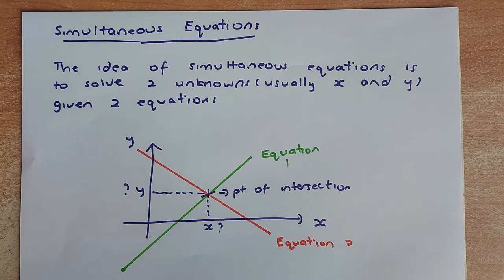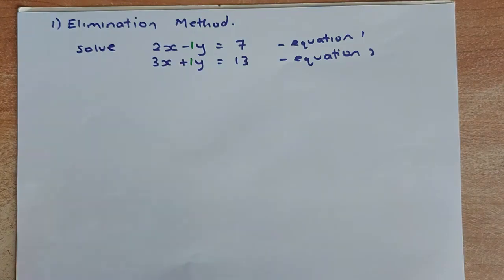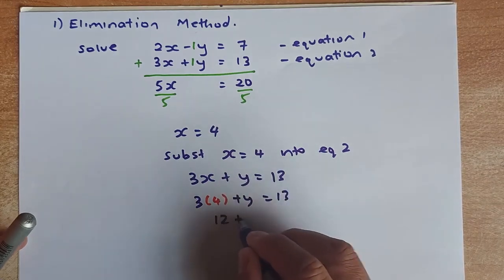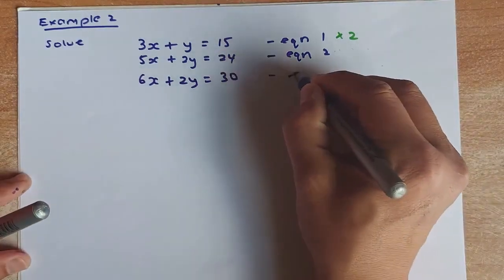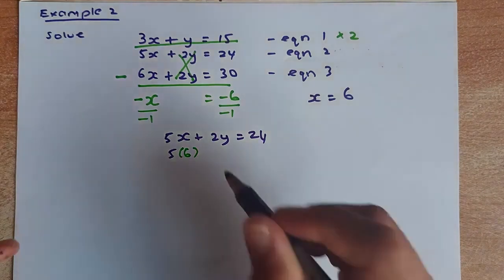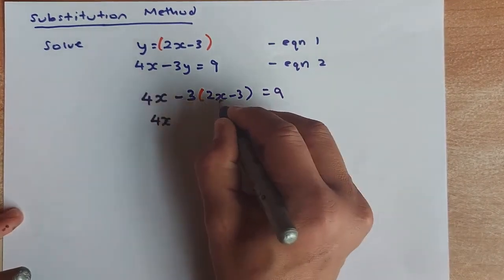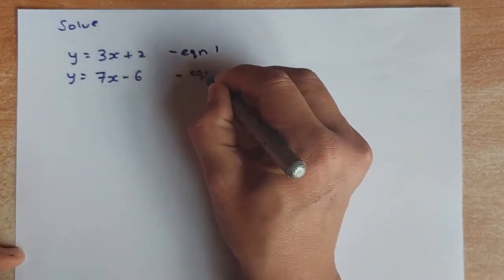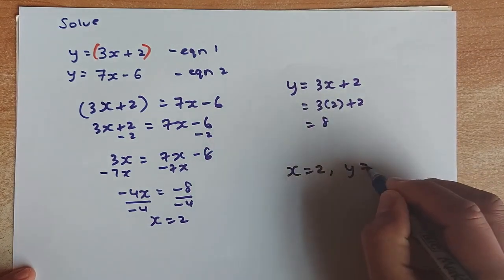Solving Simultaneous Equations